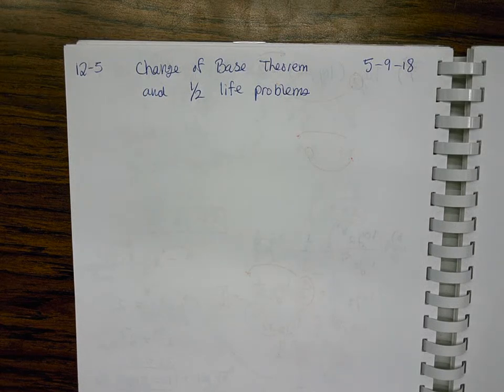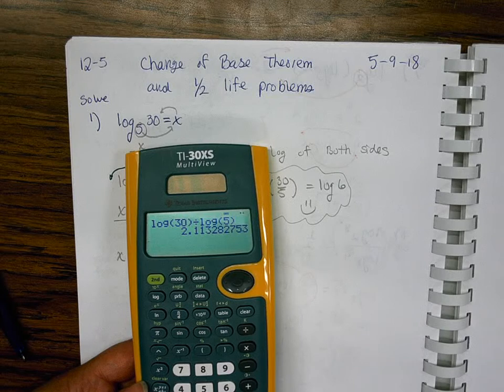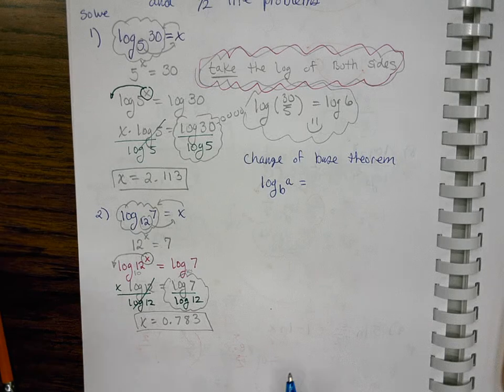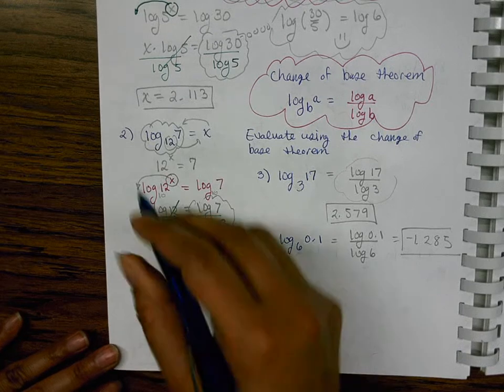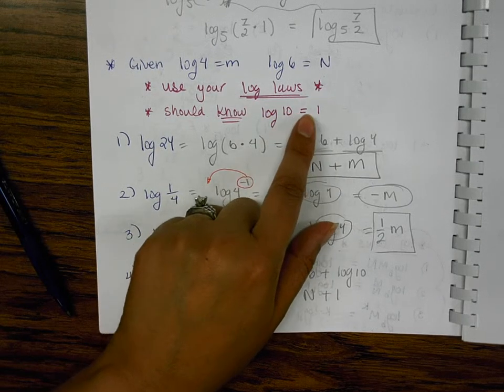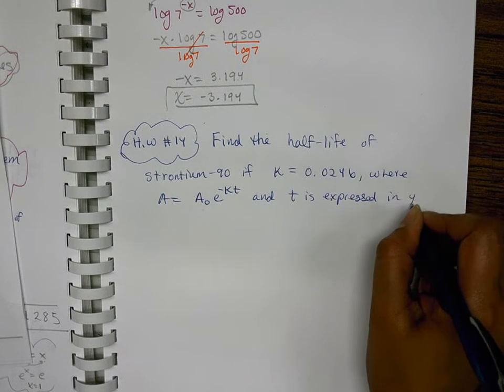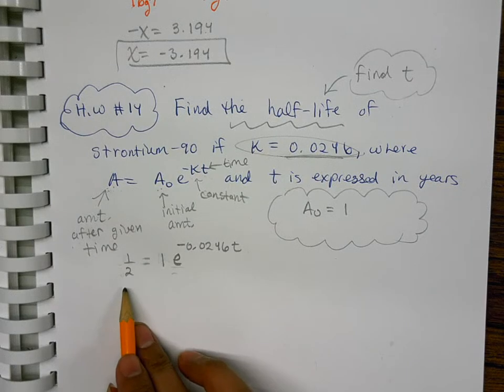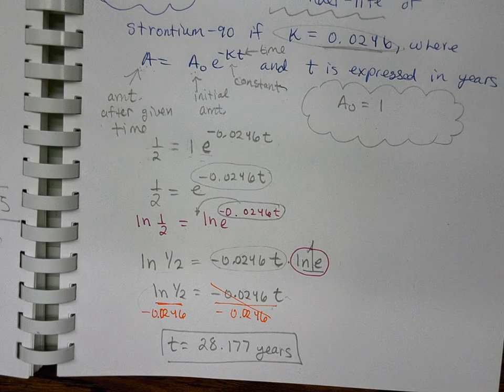AdvMath 12 5